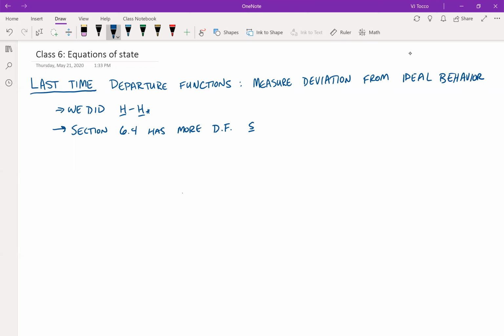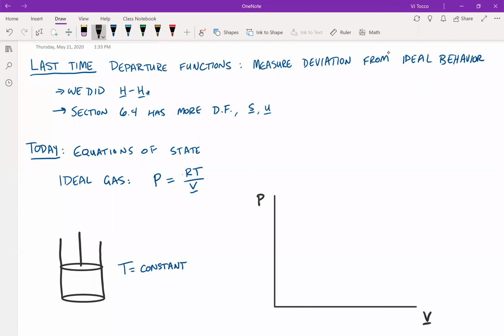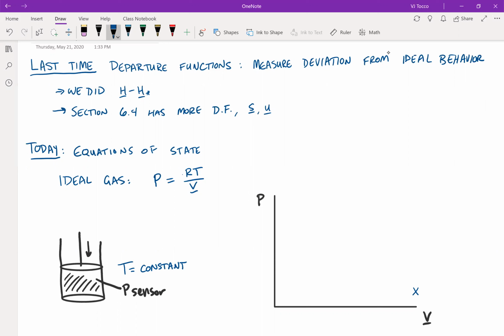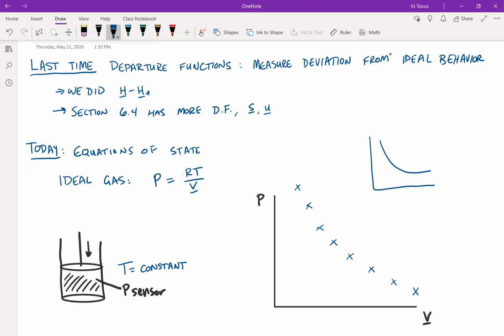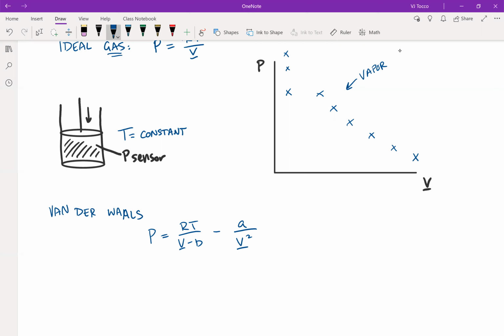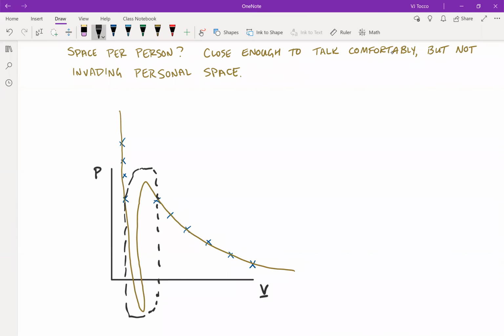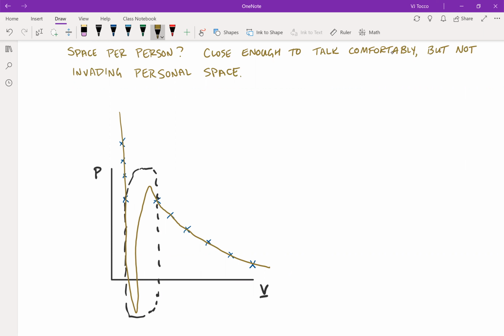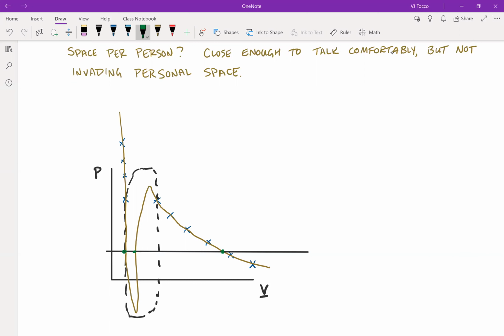6.1: Why We Need CUBIC EQUATIONS of State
Recall that an Equation of State (EOS) is a relationship between pressure, molar volume, and temperature of a chemical species.  Generally, this relationship may be fit with different forms for vapor and liquid.

But in many cases, its helpful to have a single equation that works equally well for vapors and liquids (think about how many times you might have tried erroneously to apply the Ideal GAS Law on a LIQUID).

Enter the Cubic Equation of State Family!  These EOS fit the relationship for any fluid. However, their use is not without caveats, which we discuss here.